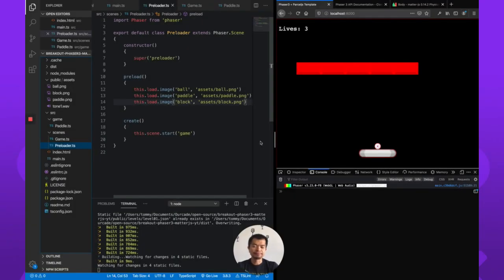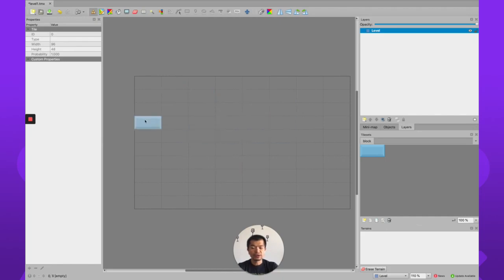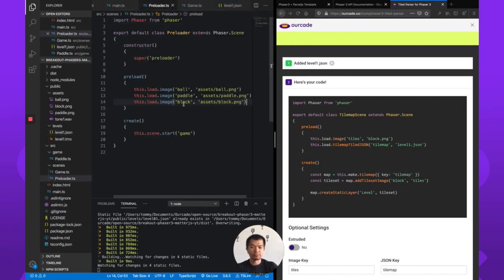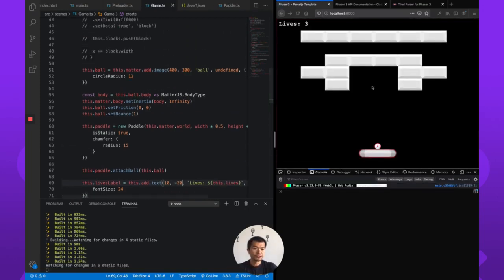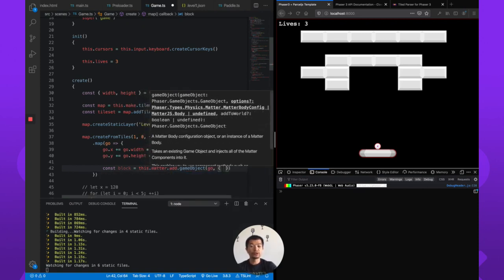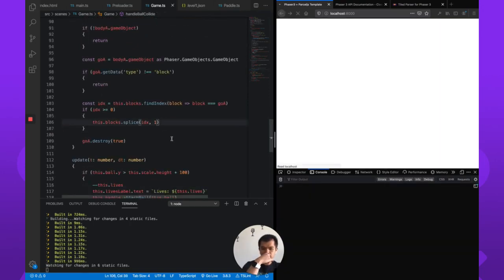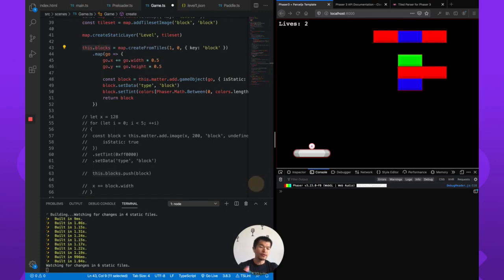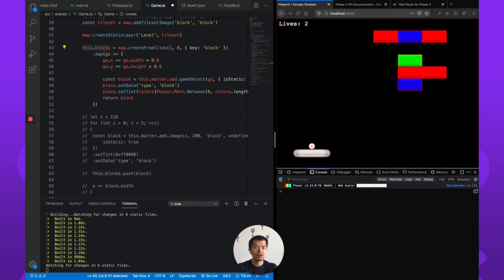Make Levels with Tilemaps - Breakout with Matter Physics in Phaser 3 - Part 5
Looking to add more complex physics to your phaser3 game? Then matterjs might be what you need. It is different from Arcade Physics so we'll show you how to get started by creating a simple Breakout game in typescript.

In part 5, we used Tiled to help us make levels visually and load them into Phaser 3 as tilemaps.